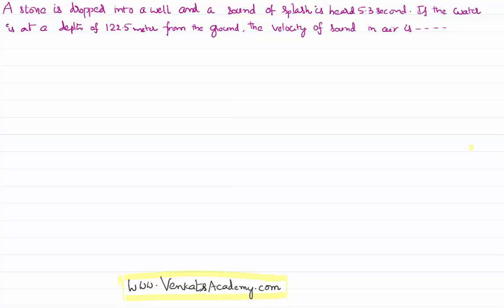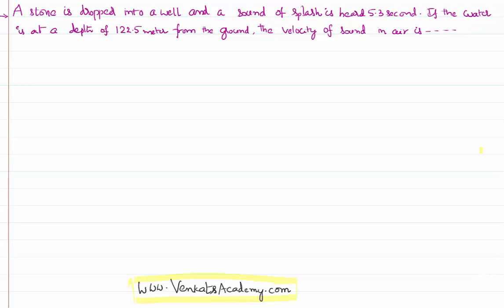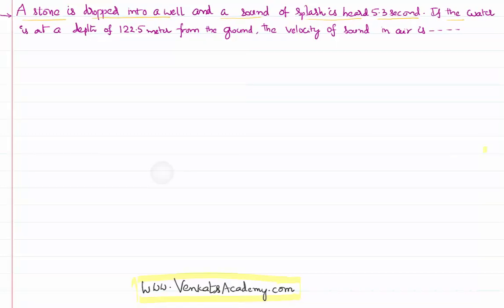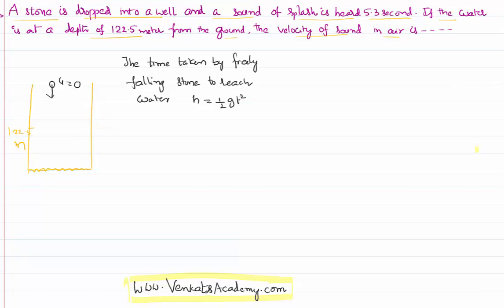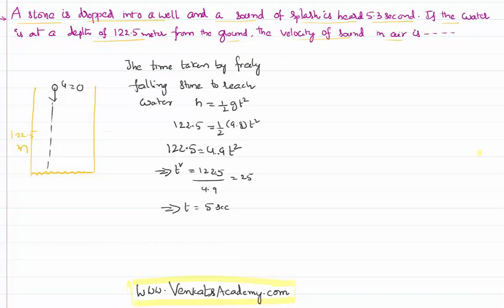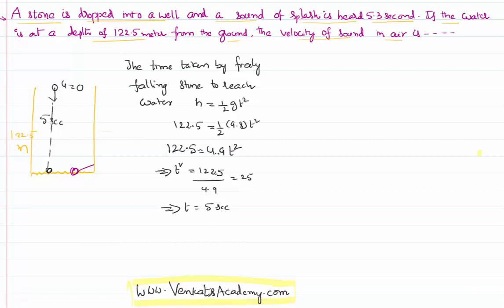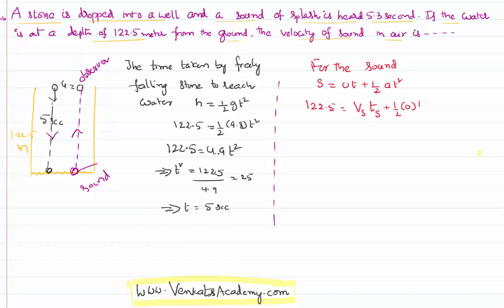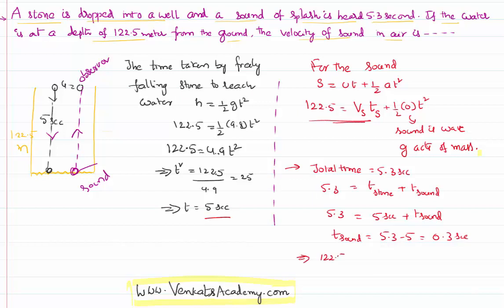Velocity of Sound when Time of Splash is Known :Motion in Straight line Problem with Solution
Velocity of Sound when Time taken for  Sound of Splash is Known :Motion in Straight line Problem: A stone is dropped into the well and a sound of splash is heard after a known time. The depth of the well is also given. We need to find the velocity of sound basing on this data. This is a problem from motion in straight line and is solved in this physics video lesson.

0:00 given problem is...
1:00 getting used to data
1:45 time for free fall
3:19 time for sound to come back
4:40 finding velocity of sound